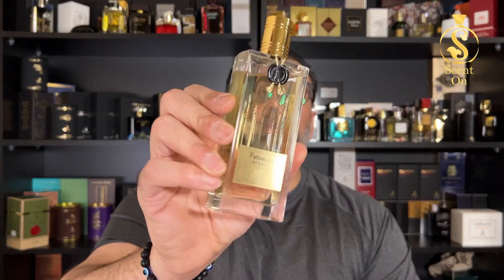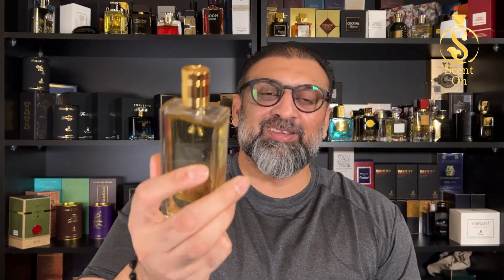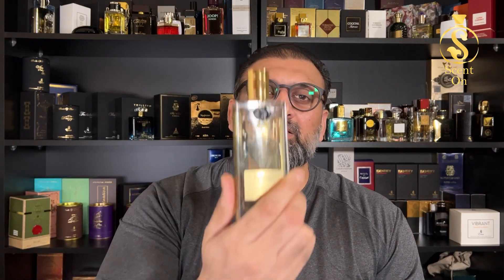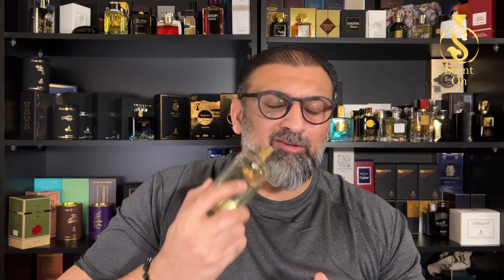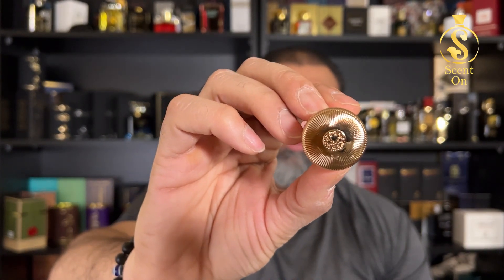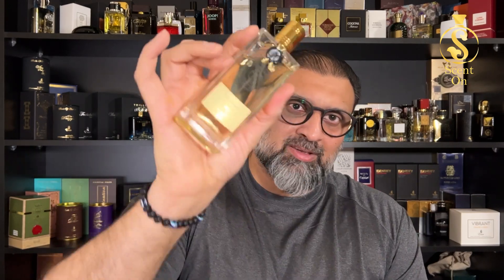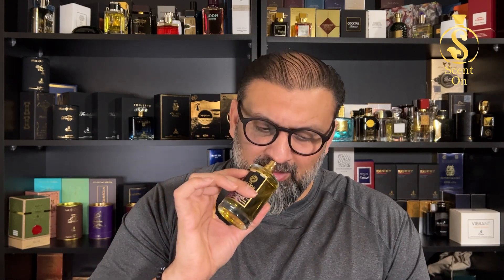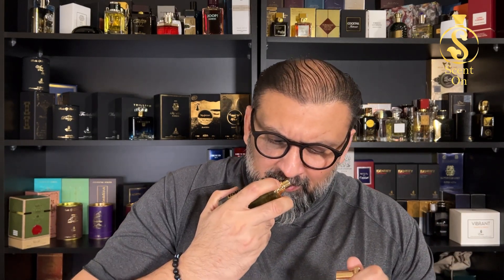Nicolai Parfumeur Createur PATCHOULI INTENSE VS The Woods Collection MOONLIGHT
Patchouli Intense by Nicolai Parfumeur Createur is a Chypre fragrance for women and men. The nose behind this fragrance is Patricia de Nicolai. The top notes are Geranium, Lavender, and Orange; the middle notes are Patchouli, Ceylon Cinnamon, and Rose; the base notes are Sandalwood, Amber, and Vanilla.

The moon hangs above you. You cannot yet see it, but you feel its glow. The wind kicks up. Clouds race across the sky. Moonlight breaks through, beaming light full of amber and vanilla. The moon’s shine grows more powerful, penetrating treetops, reaching woody patchouli, frankincense and sandalwood, down to mountain beds of geranium and rose. When the night shine reaches you, it fills you with its power: MOONLIGHT.

India:
Contact Mr. Ashish Sharma

Bangladesh
Contact Mr. Nadir
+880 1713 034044